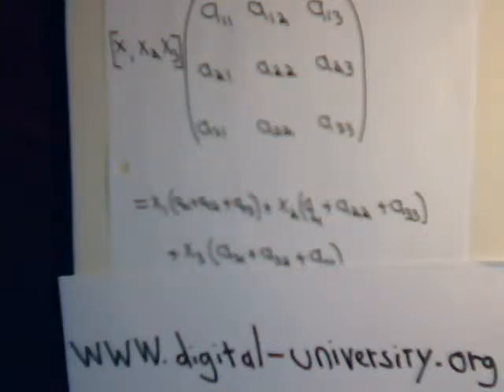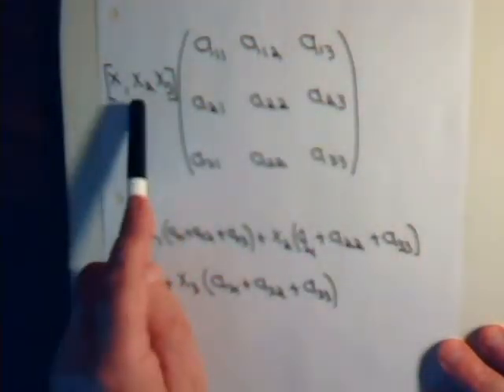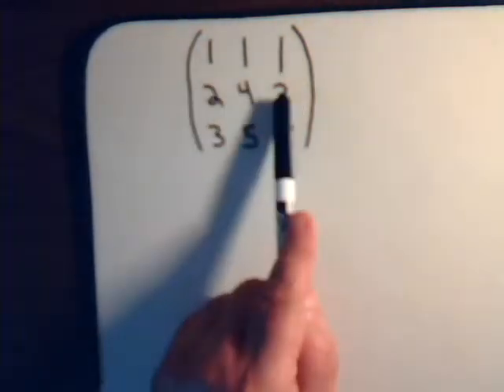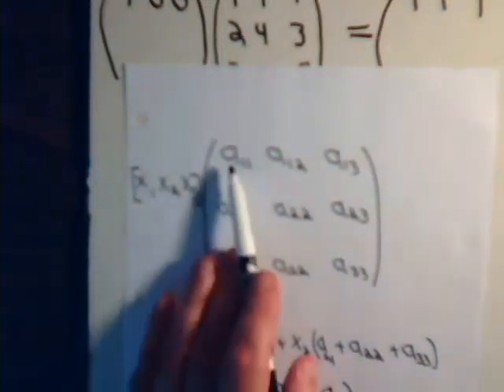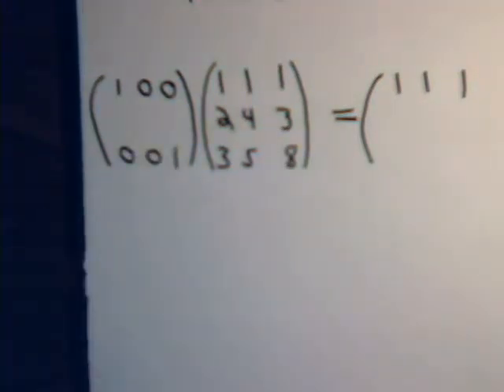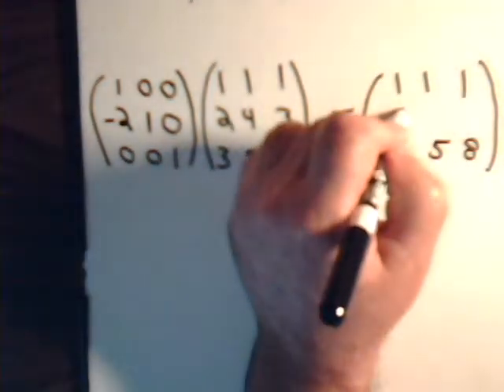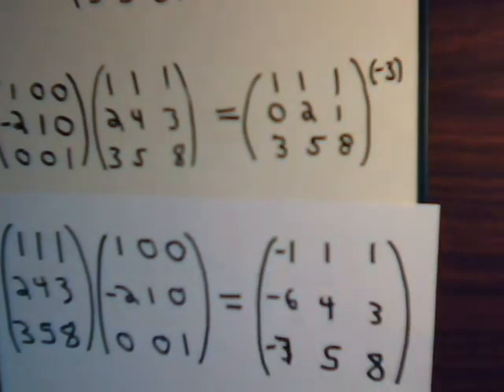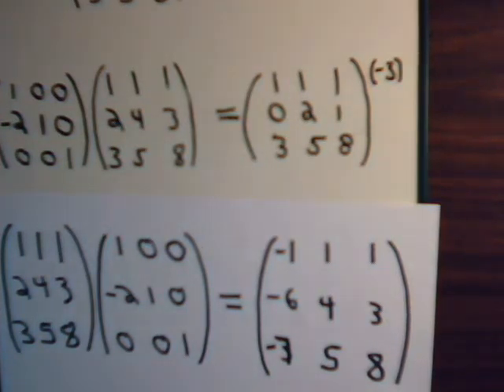Linear Algebra Video 7B: Matrix Multiplication - Part 3